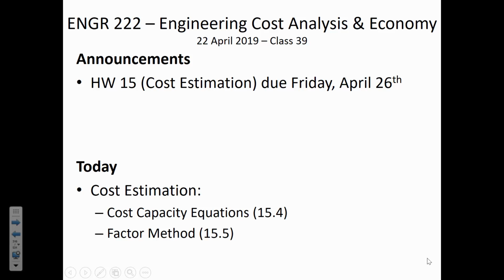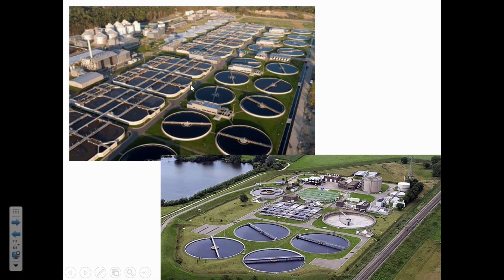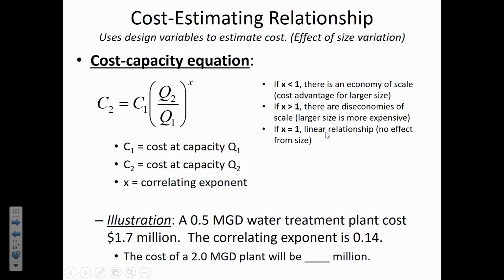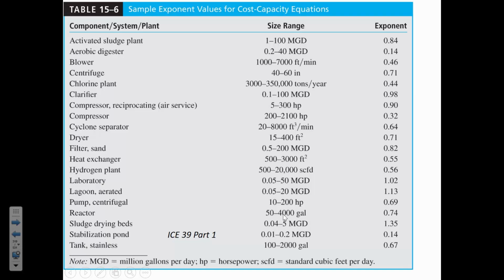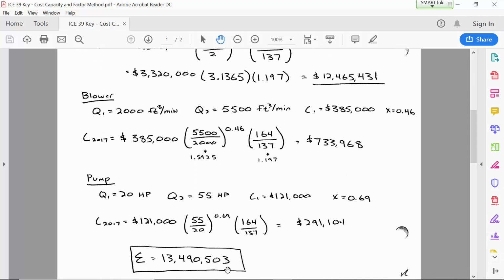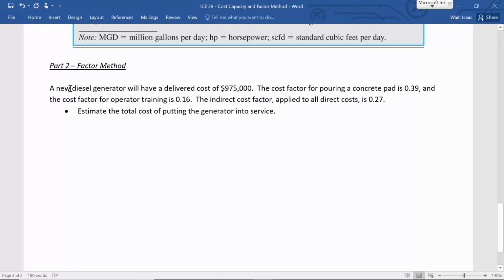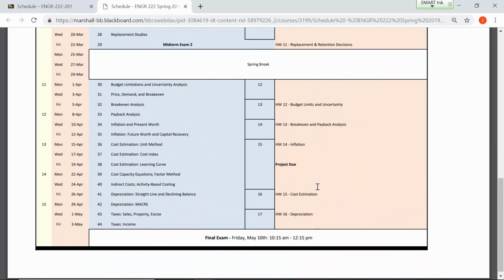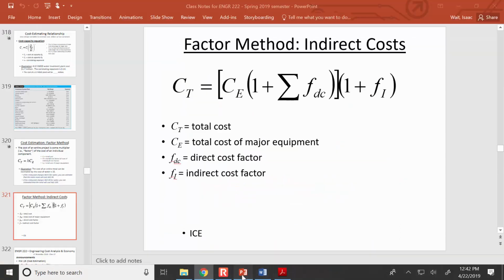ENGR 222 - Class 39 (22 April 2019) Cost Capacity Equations, Factor Method for Cost Estimation